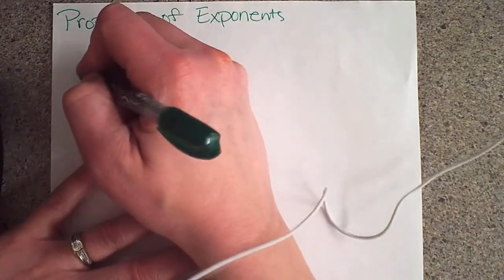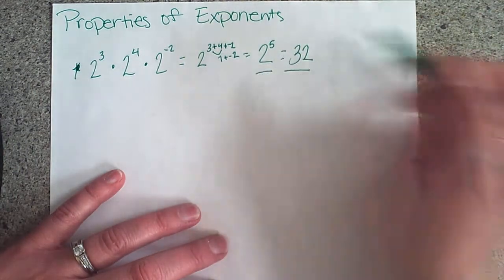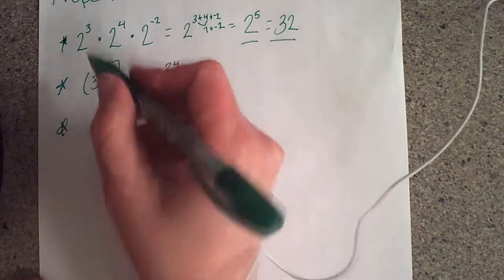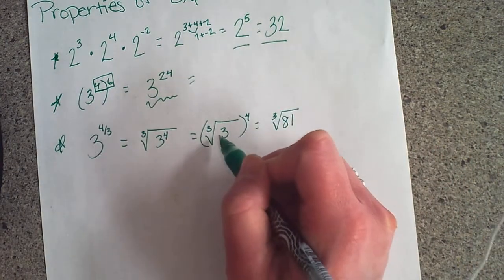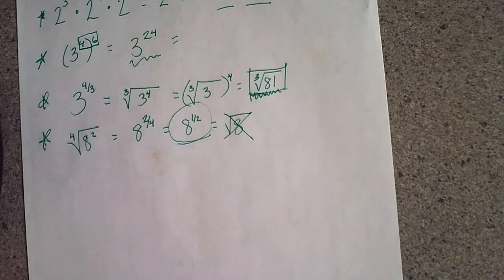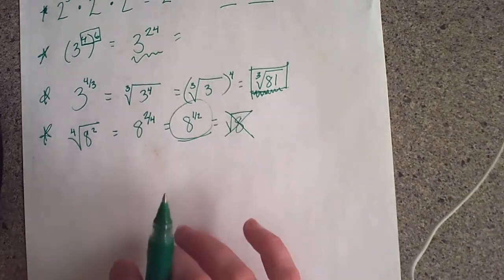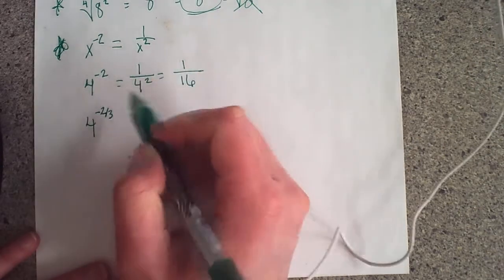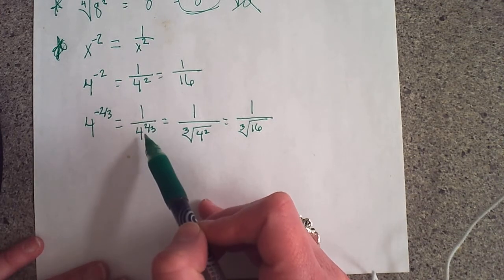Properties of Exponents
Very brief overview and examples of some Properties of Exponents we've discussed in class.